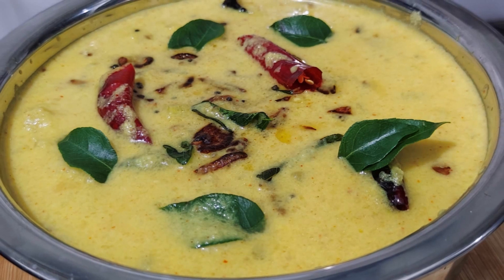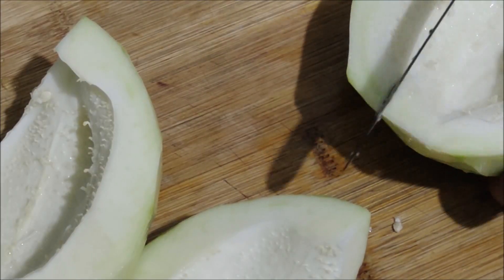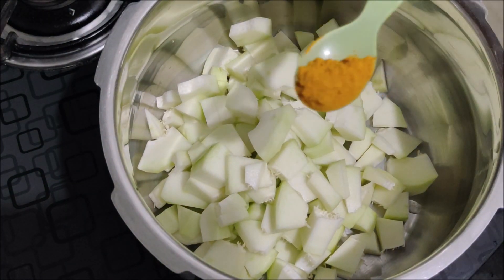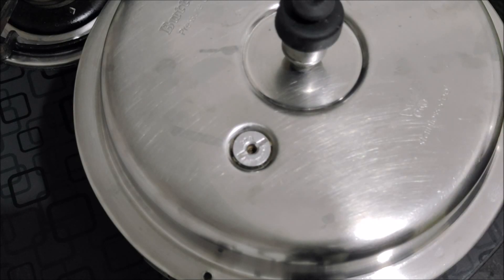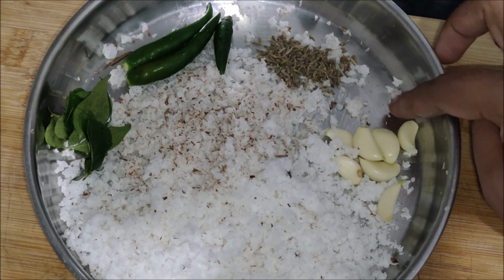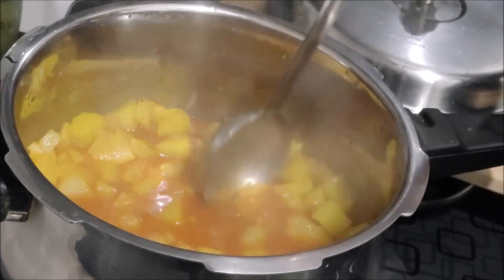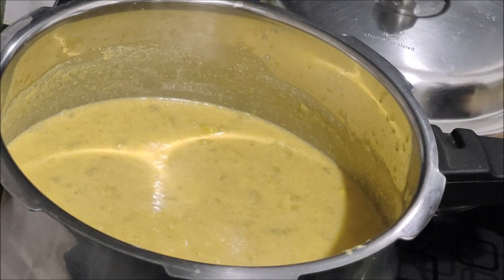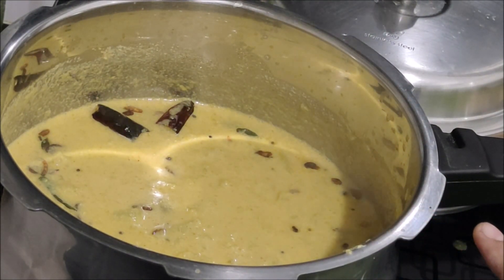ഈ ഒരു കറി ഉണ്ടെങ്കിൽ പിന്നെ ഊണ് കുശാൽ😋/Easy kerala style curry/ Ozhichu curry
chakkakuru recipe

About:- Sakshi kitchen is a cooking channel where you will find cooking videos in malayalam.